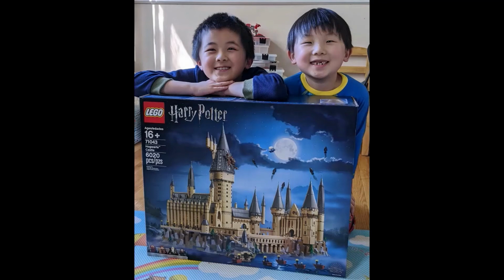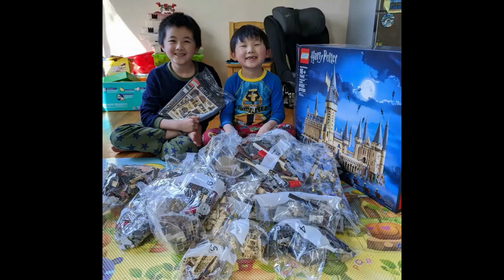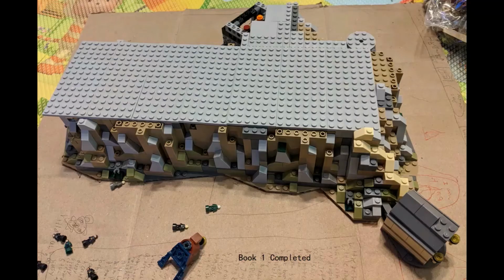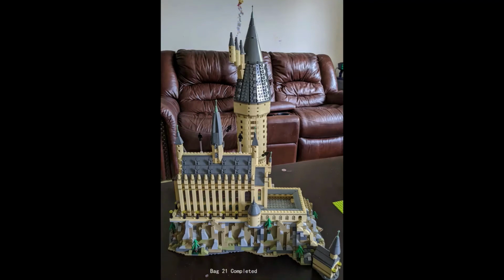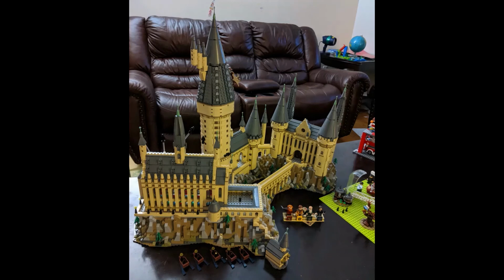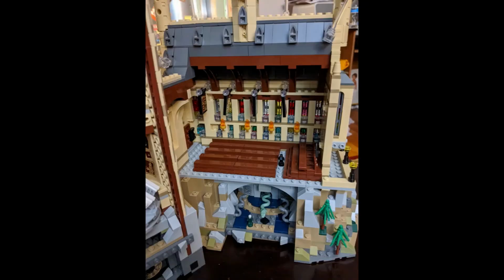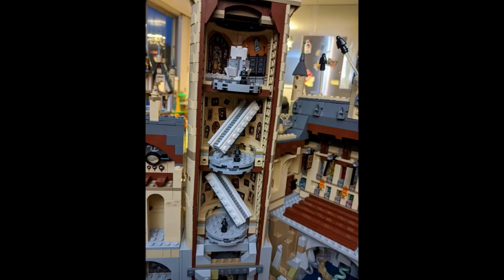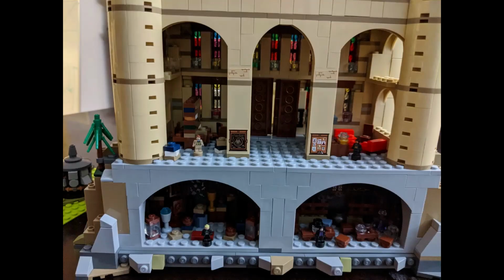Lego Harry Potter Hogwarts Castle (71043)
Lego Harry Potter Hogwarts Castle (71043) building process